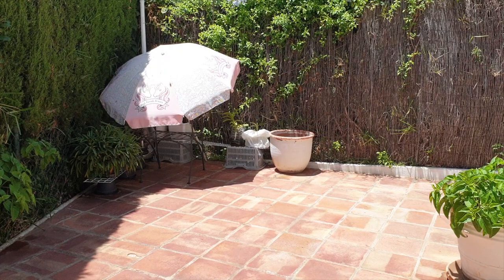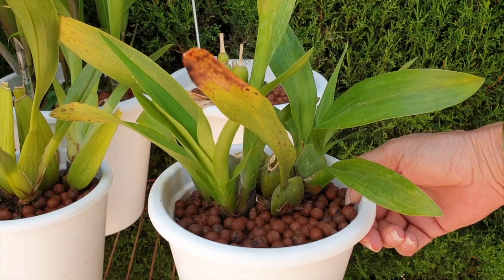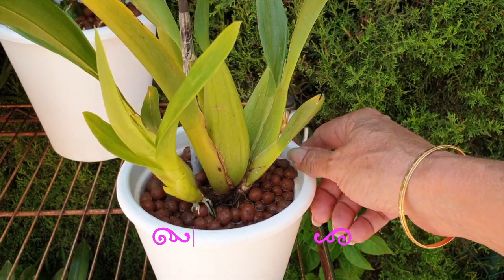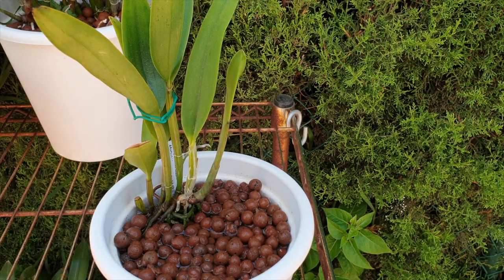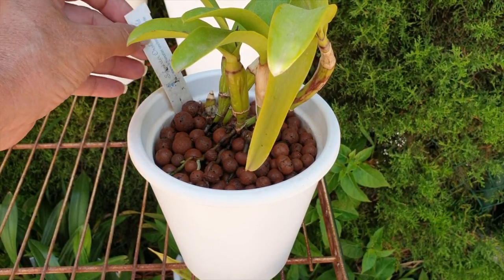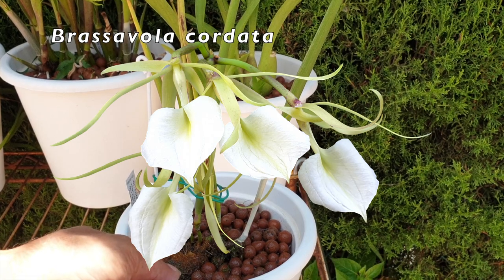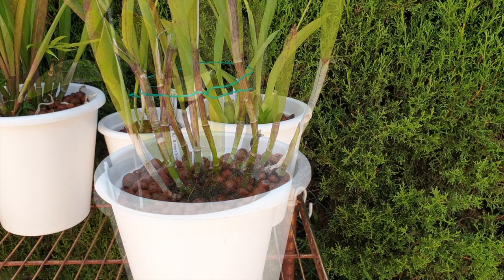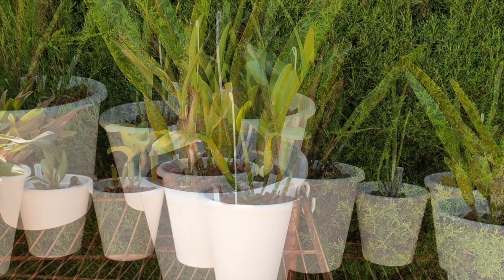Calcium Magnesium Blitz Soak | Top Shelf Orchid Updates | Deep South Makeover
Updates on orchids that we hardly see while my orchids enjoy a CalMag soak. The area where the angraecums live needs to be dealt with seeing as the supporting baskets have finally started to collapse after 4 years of exposure to the sun.
MYSTERY VIDEO FINAL: 25% votes
TIMESTAMPS:
00:00 - Orchid Updates Ninja Orchids
02:34 - oncostelewildcatgoldenredstar growth
03:07 - zygonisiamurasakikomachi growth
03:39 - bratoniashelobtolkien growth
04:44 - alicearapeggyruthcarpenter growth
05:52 - oceocladesspathilufera growth
06:46 - zygopetalumtrozyblue growth
07:16 - cattleyabicolorbrasiliensis growth
07:43 - vuylestkearamelissabrianne growth
09:07 - caularthronbicornutum growth
10:35 - diacattleyachantillylacetwinkle growth
11:24 - potinarachiantzygoldenorangegoldenboy growth
12:29 - dendrobiumhibiki buds vs. keiki
13:37 - brassavolacordata growth
14:06 - procatavolagoldenpeacock growth
16:00 - brassocattleyabinosawabashvalley growth
17:17
17:50 - coilostylisciliares growth spikes buds
19:13 - Deep South grow space make over
My environment:
Mediterranean climate, hot summers / mild winters
45% - 85% humidity, with regular airflow
              Just Breathing - NEFFEX
Thumbnail / Outro Image:   Bodum.westernscandinavia.org
Orchid growing supplies:
               Seramis, Akadama
Water: Reverse Osmosis
Insecticidal Soap
General PPM: 300 Summer, or in active growth
                          150 Winter, RO Water and KelpMax only